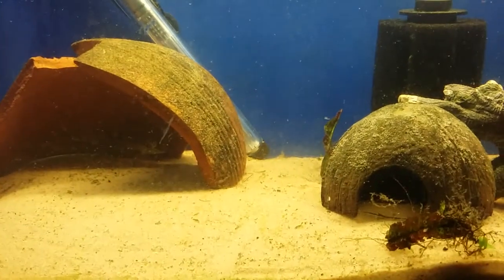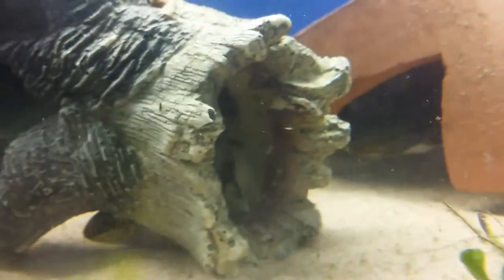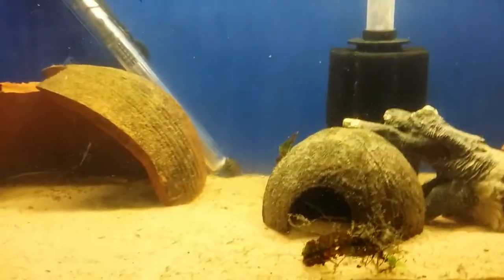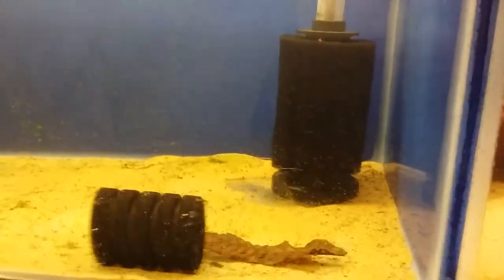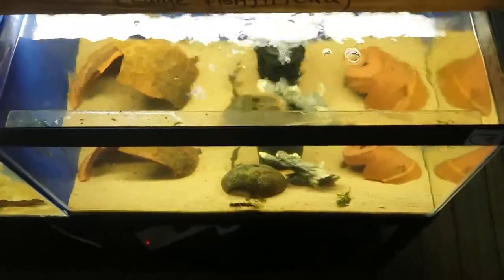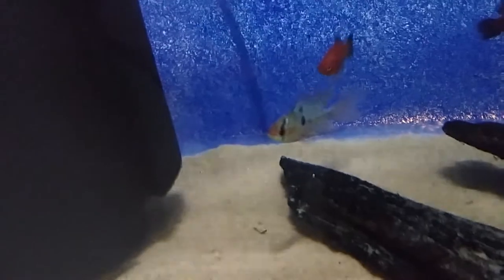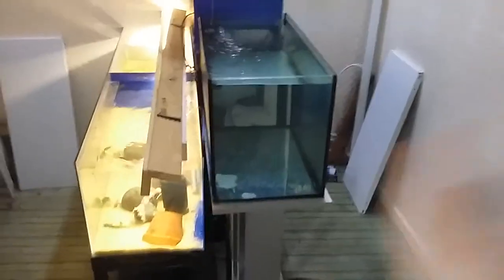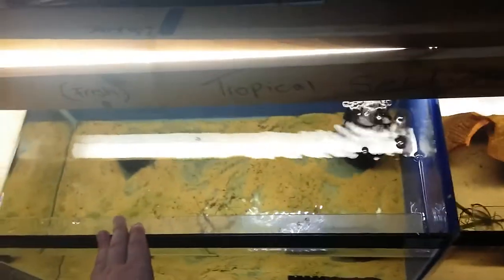A fish room in the making!